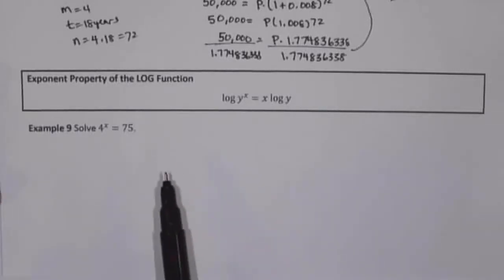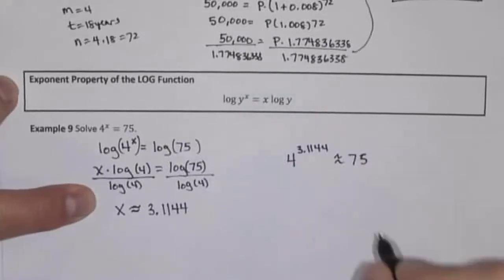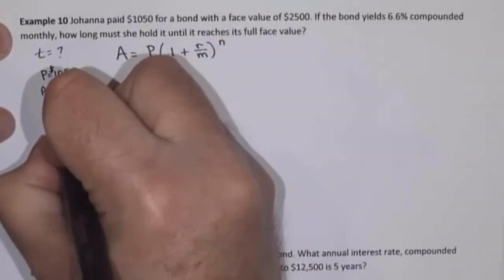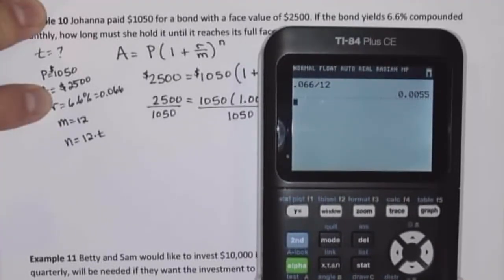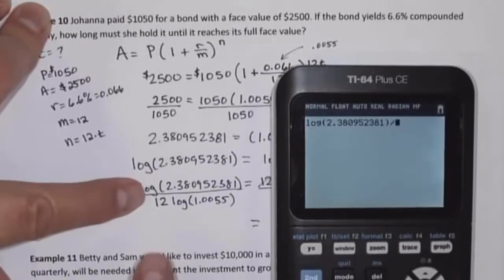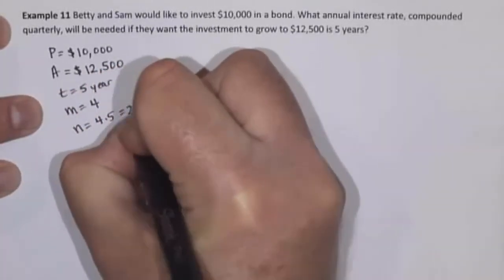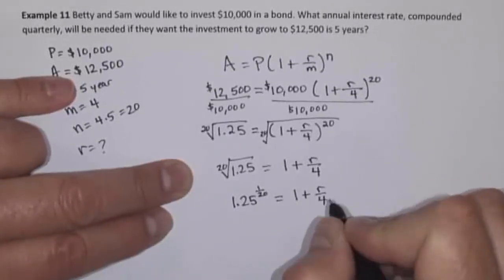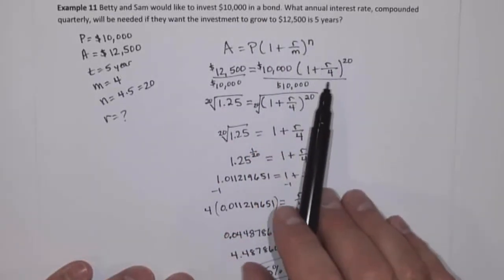Math 138 Section 8.2 Video 4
This video provides more examples using the compound interest formula.